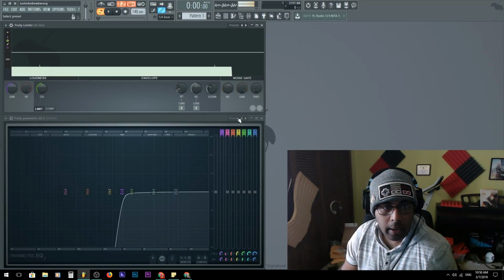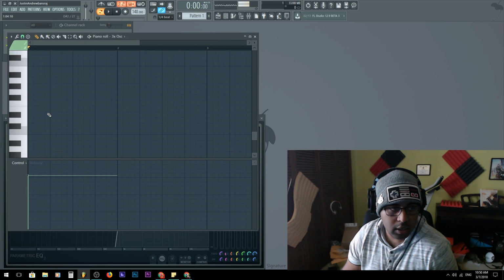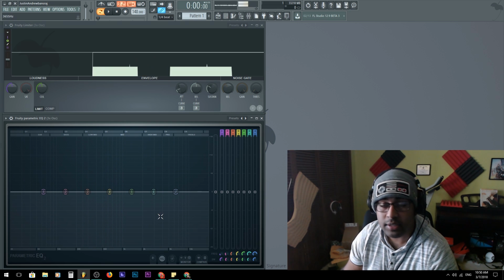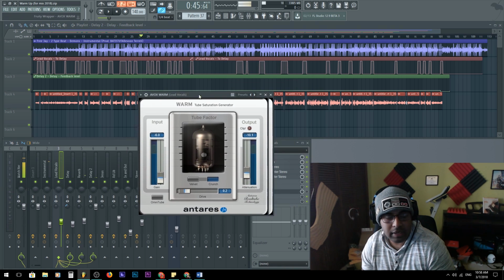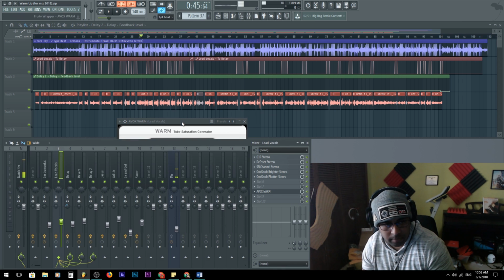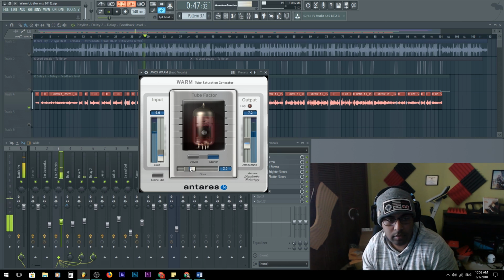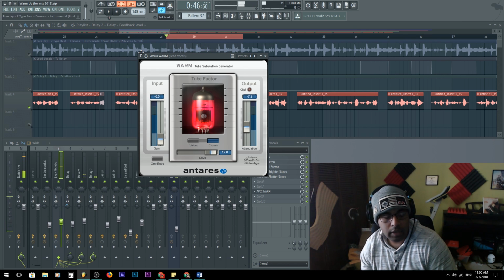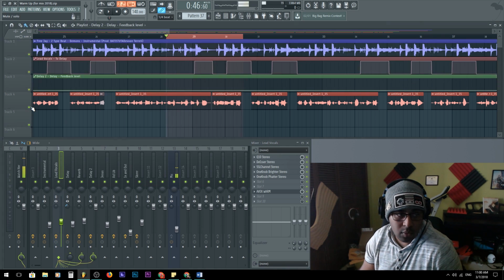Saturation In Music - Explaining The "Warm" Effect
Whats up! In this vid, I'm talking about Saturation. This is something that tries to make your digital sounds feel. Warm, or Analog. Watch the vid for a better explanation.

Shoutout to the Homie Matt Black for letting me use his project as an example! Check em up here!